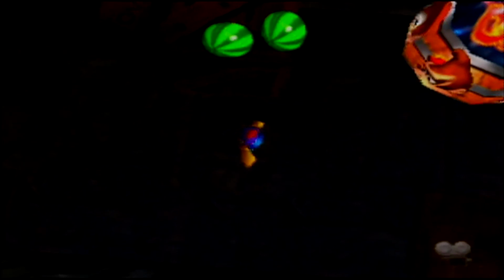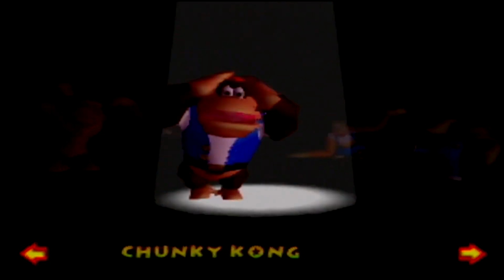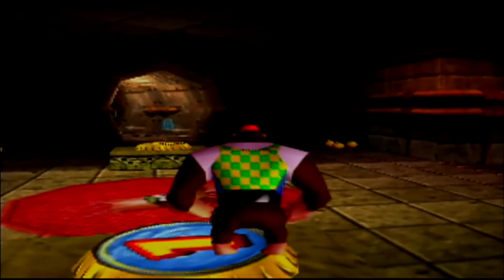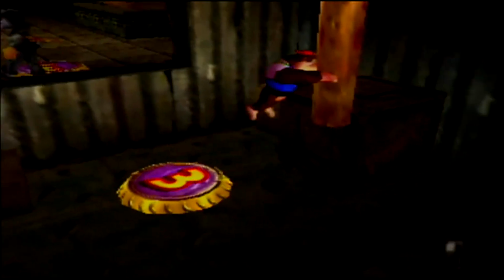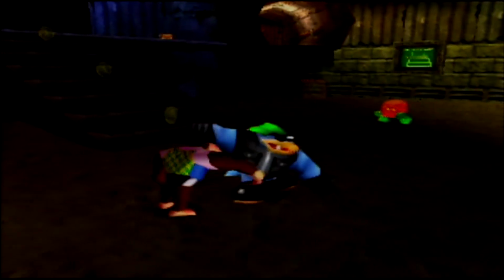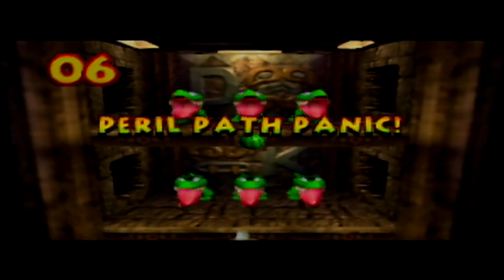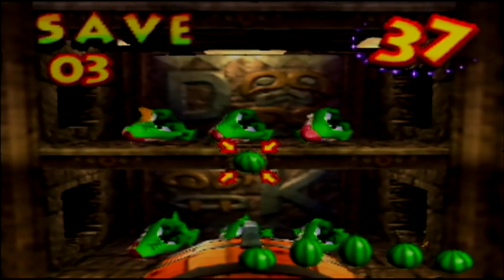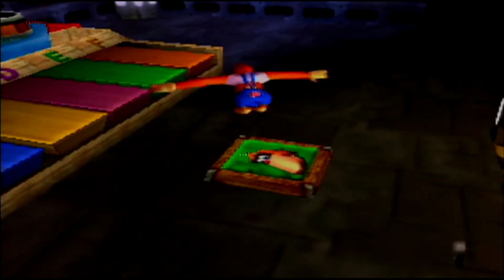Donkey Kong 64 Episode 16: Lanky Van Burpthoven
While a legendary musical composer, he's still nothing compared to the almighty Grant Kirkhope.